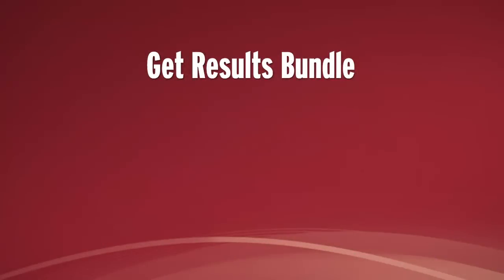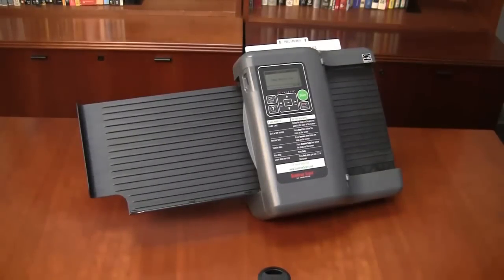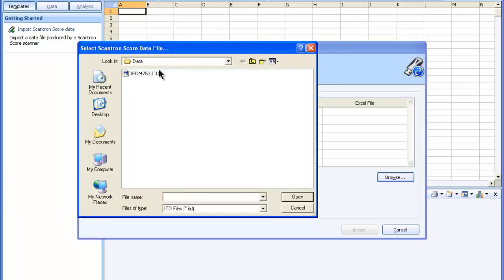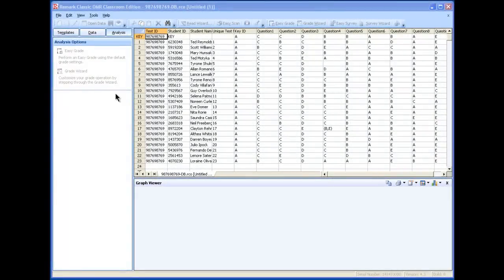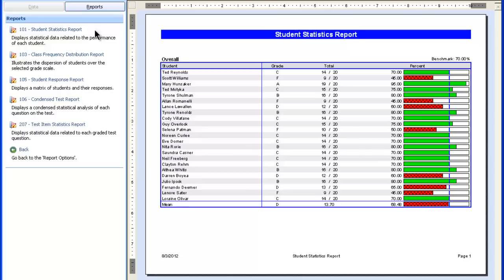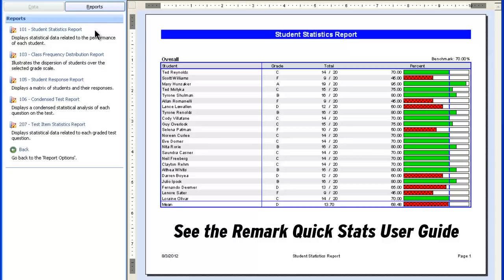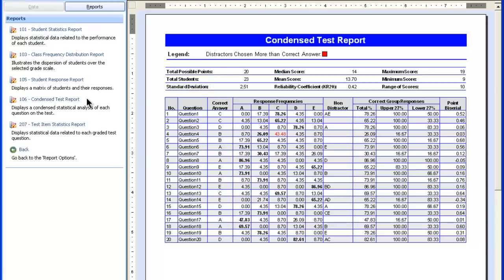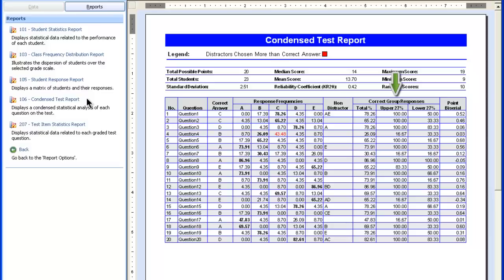Using the Get Results Bundle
In this video, we'll show you how to use the Get Results bundle to scan forms and create reports using your Scantron Score test scoring machine and Remark Classroom Edition software.